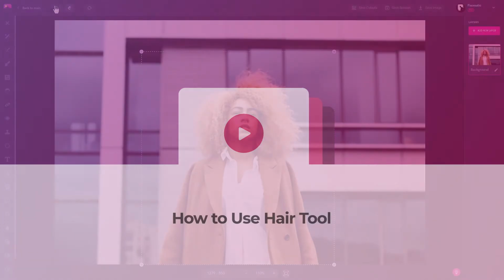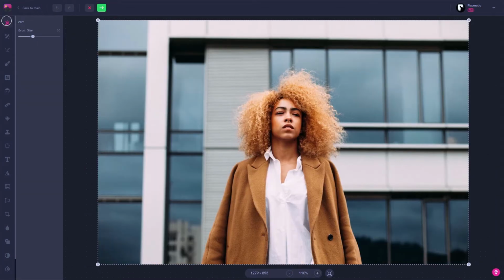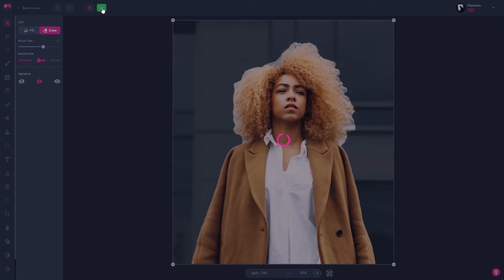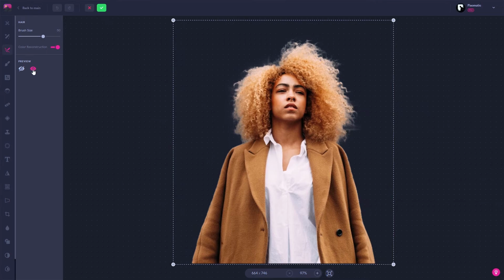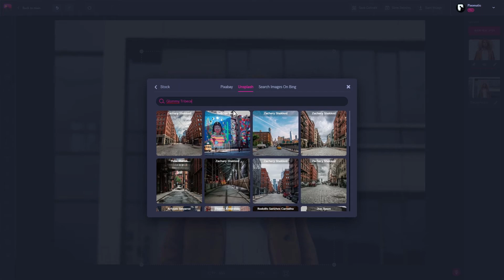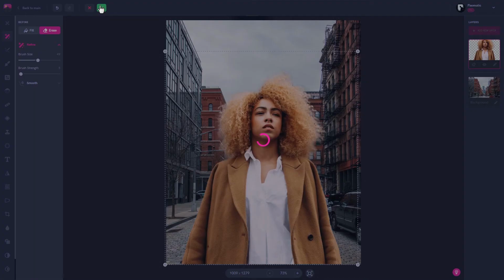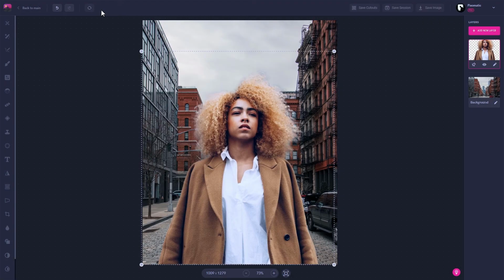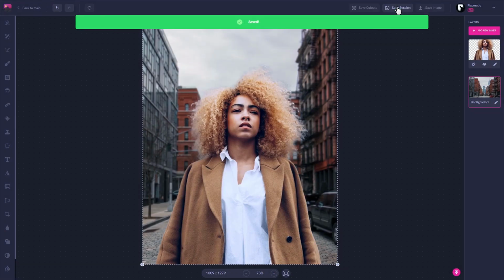Learn how to use the Hair Tool: Pixomatic Web Tutorial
As a premium photo editor, Pixomatic offers new possibilities and hundreds of tools for their users to be able to edit any photo, anywhere, and in any condition.